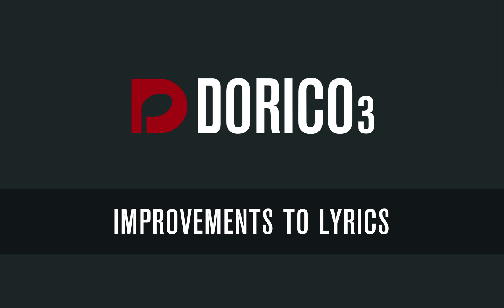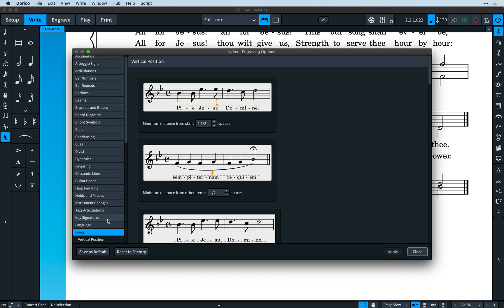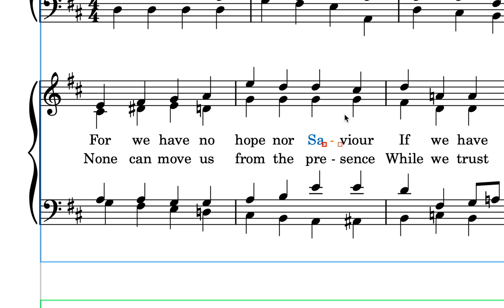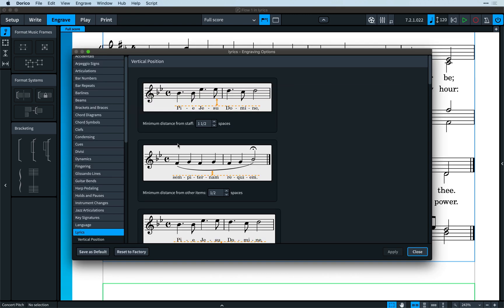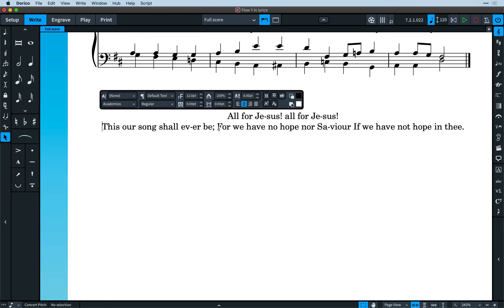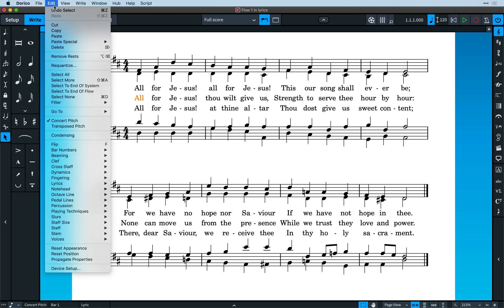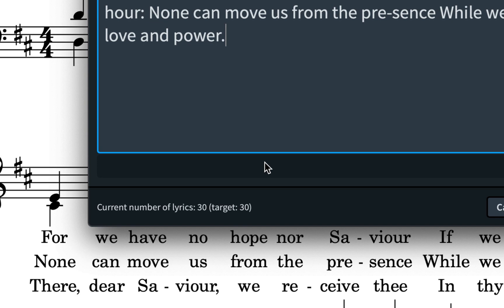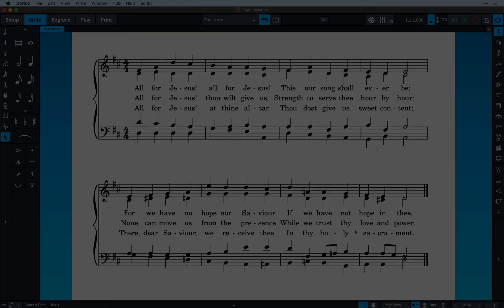Improvements to Lyrics | New Features in Dorico Pro 3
Watch this video to learn about the many improvements Dorico 3 brings to handling lyrics. See how to fine-tune the vertical position of individual lines of lyrics in Engrave mode; copy and paste lyrics to another vocal part or even another application; and edit your lyrics in a dedicated editor dialog, making it easier to spot and fix typing errors.